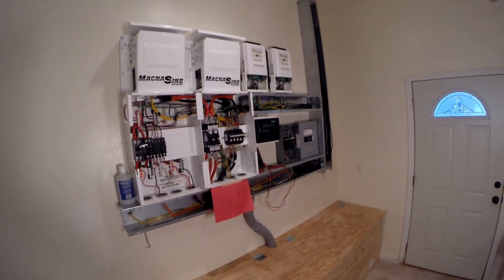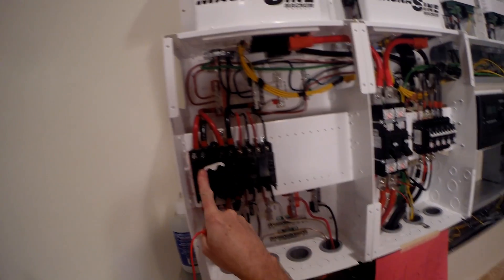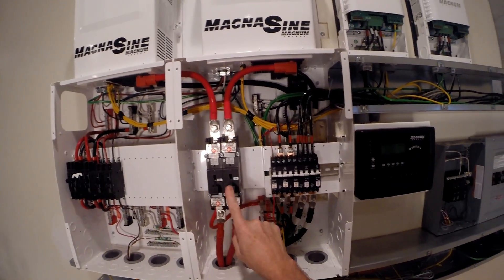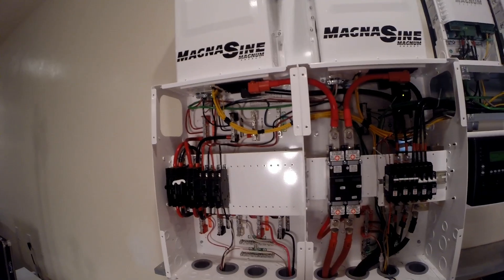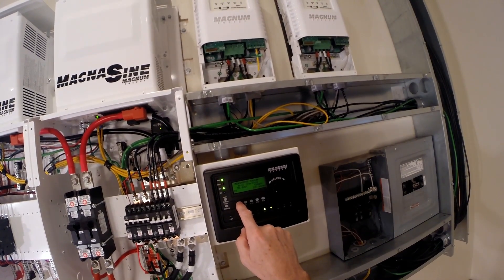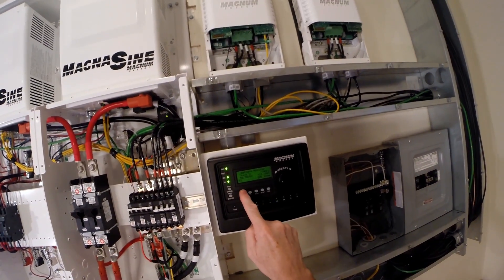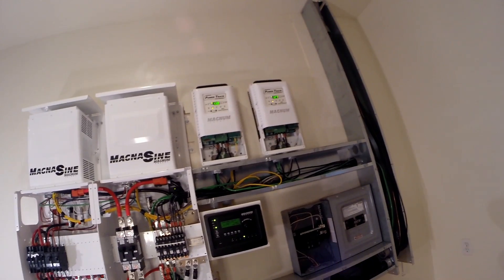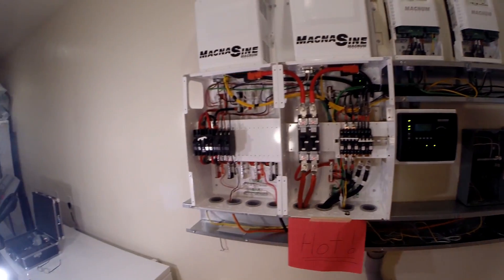Off Grid Solar #36: Initial System Startup